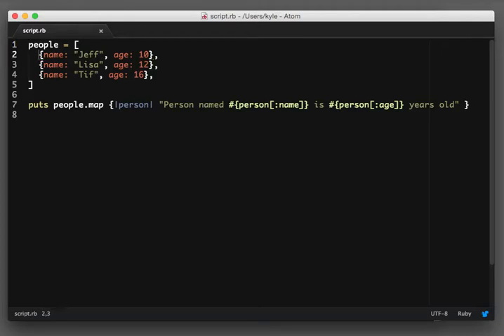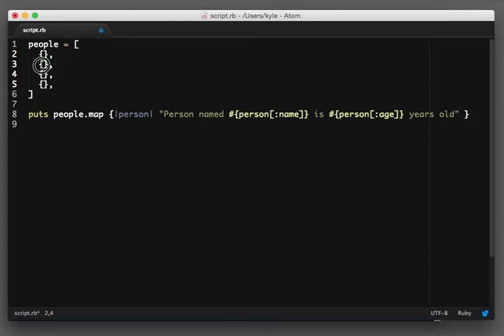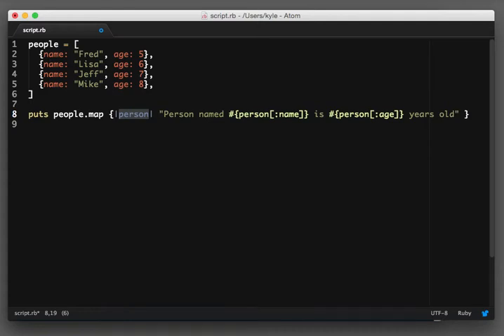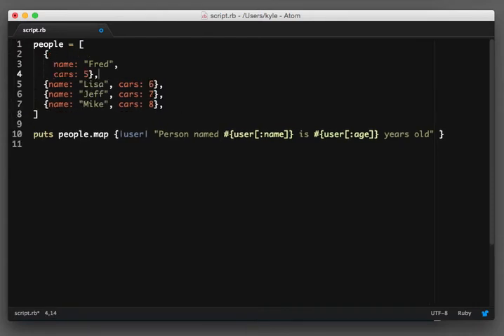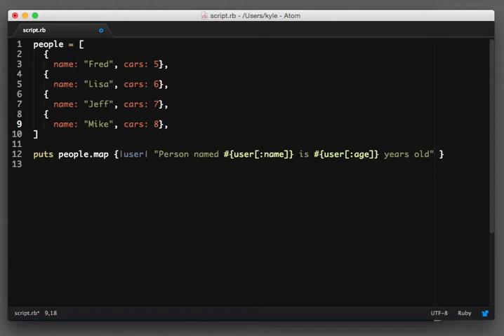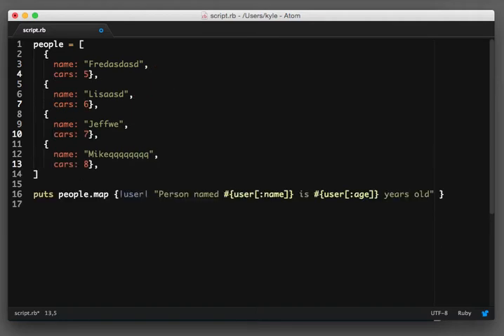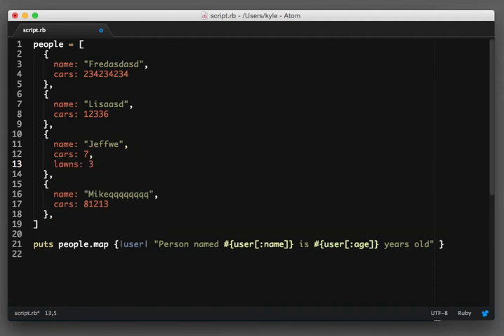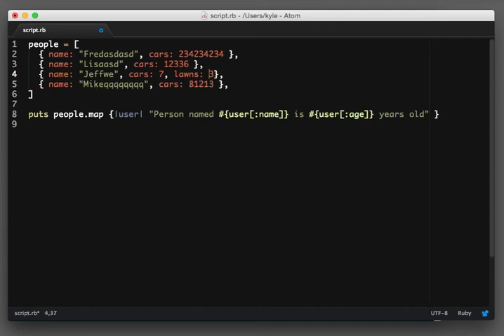00 moving around editor